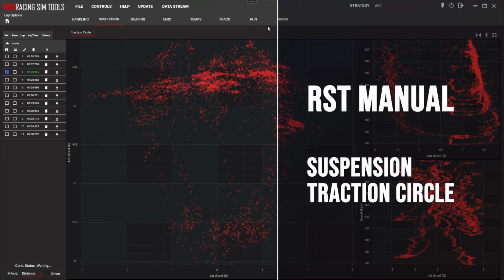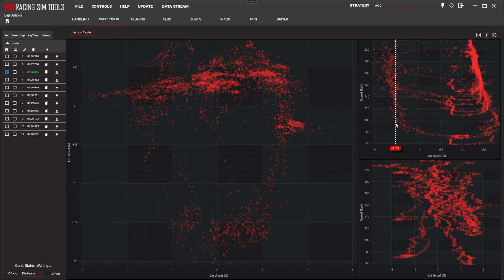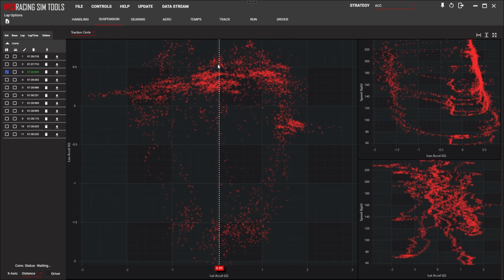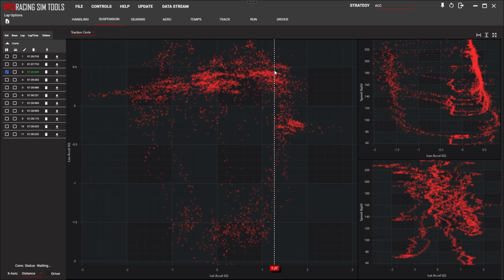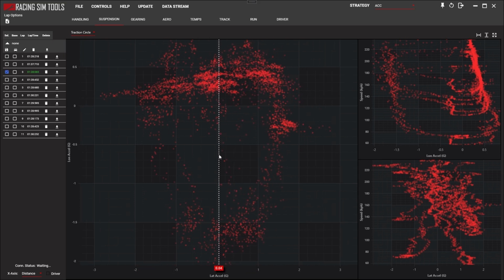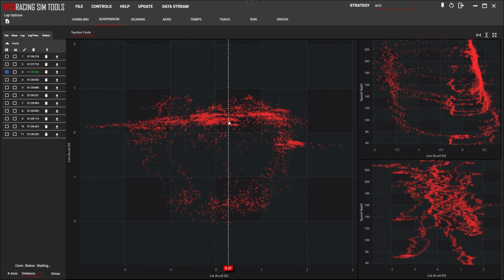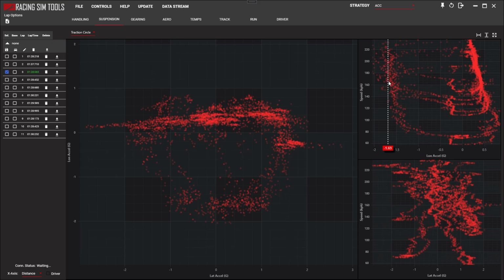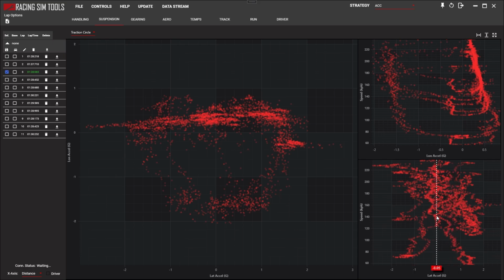RST Manual - Traction Circle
Hey guys this is a RST manual video talking about the Traction Circle in RST, get RST